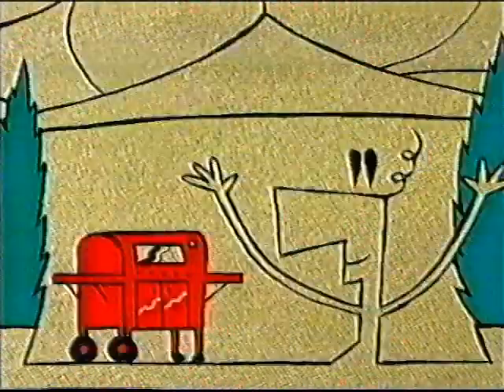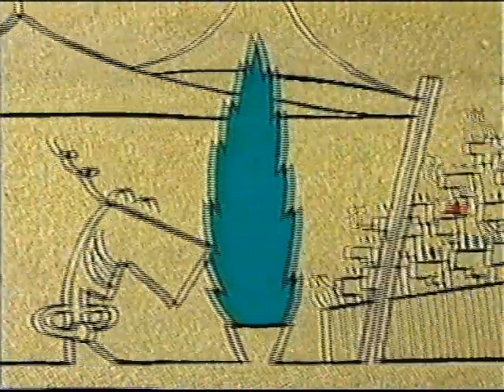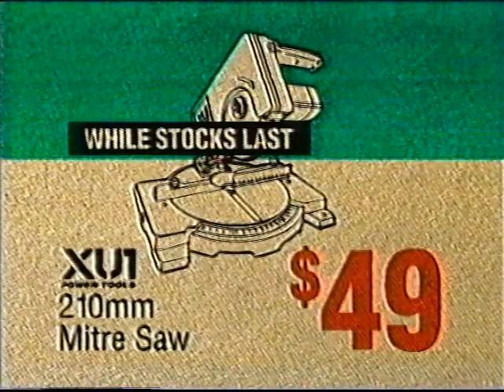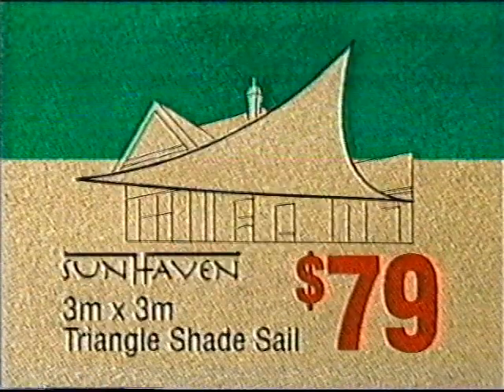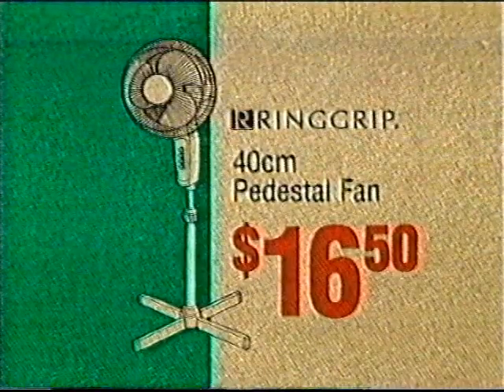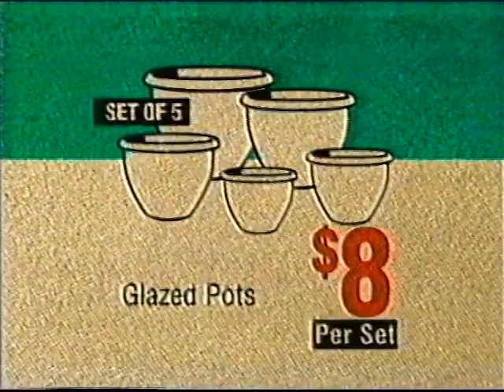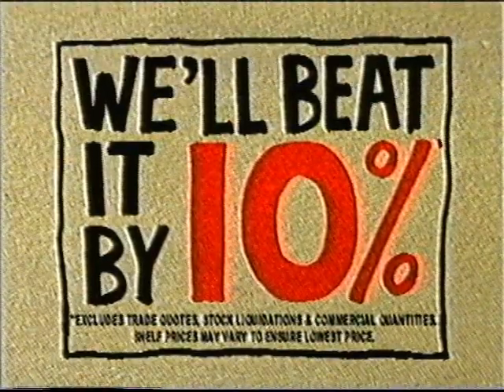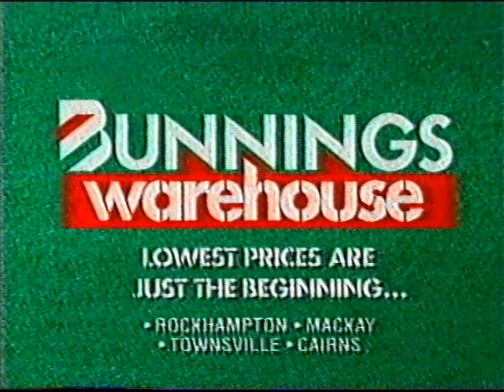Bunnings Warehouse 2004 2